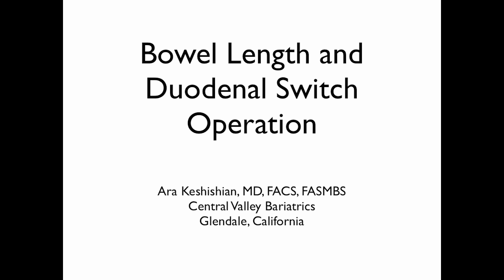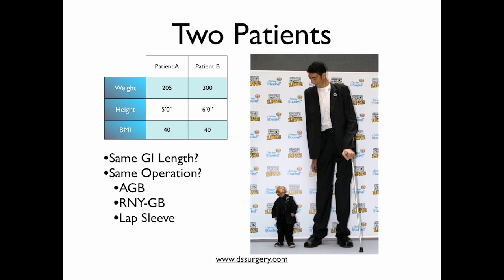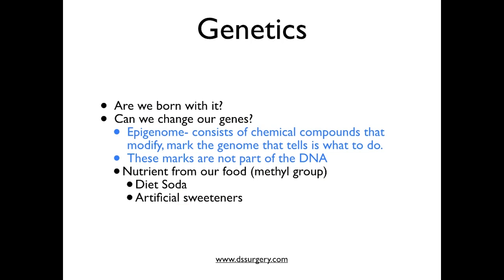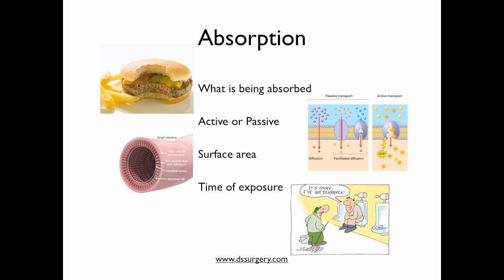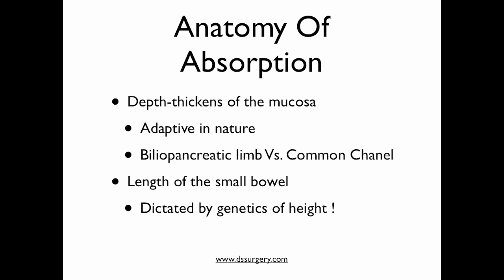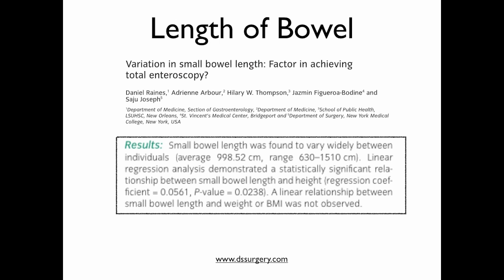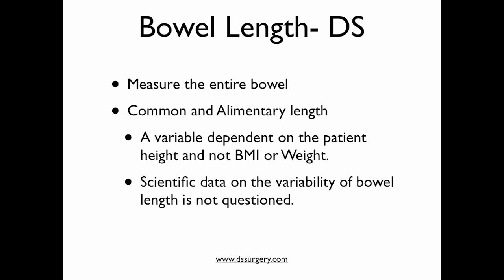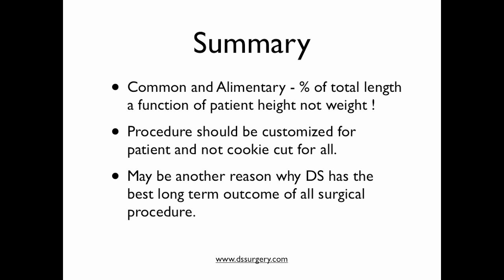Bowel Length and Duodenal Switch Operation